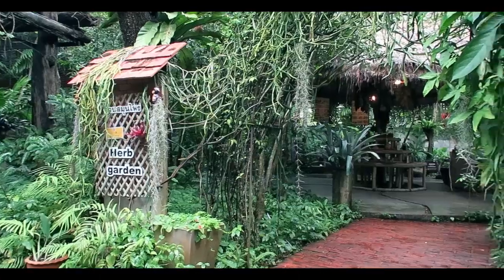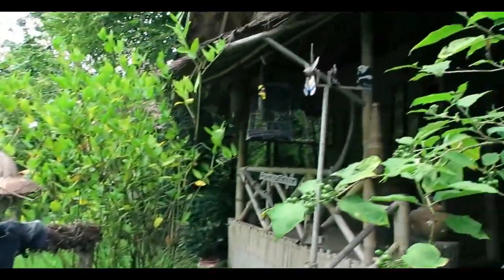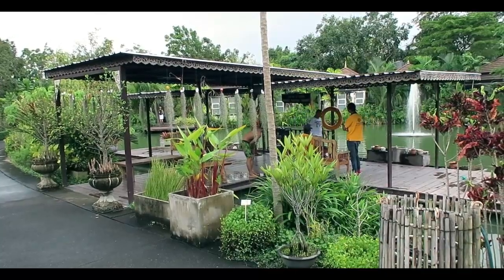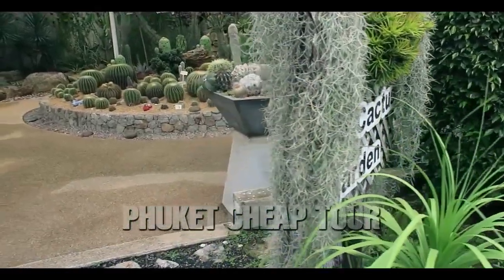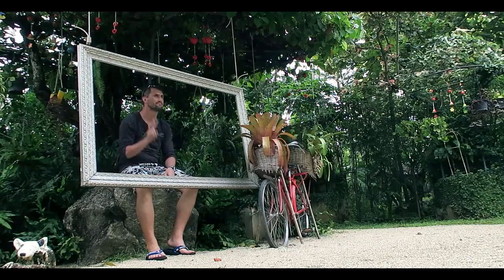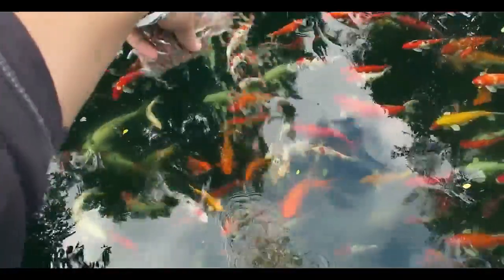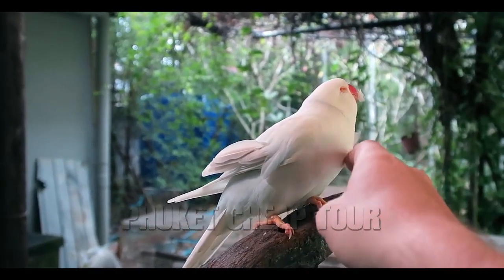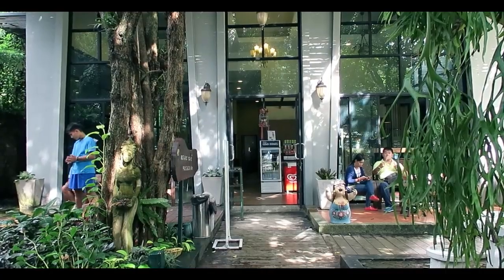Botanic Garden Phuket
- All Phuket excursions: videos, photos, reviews, programs

- rental of yachts, catamarans, boats